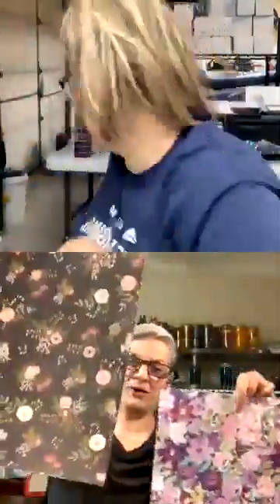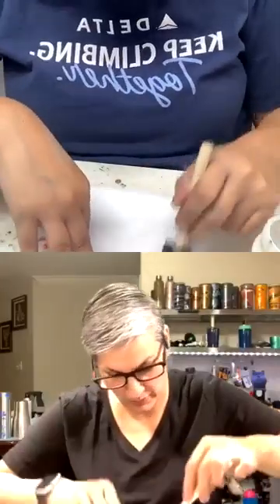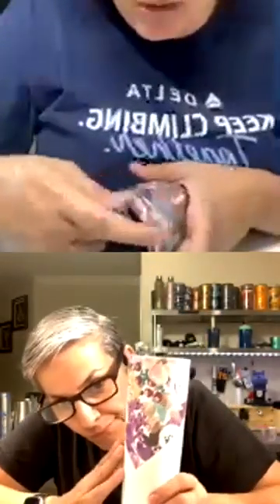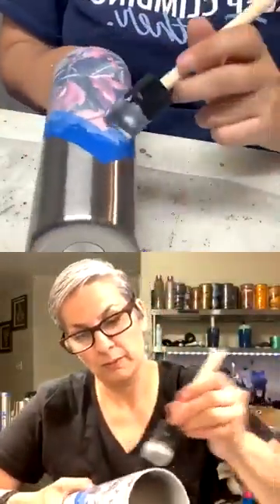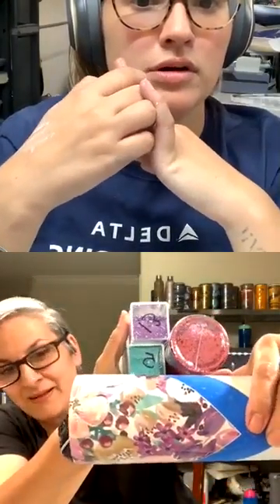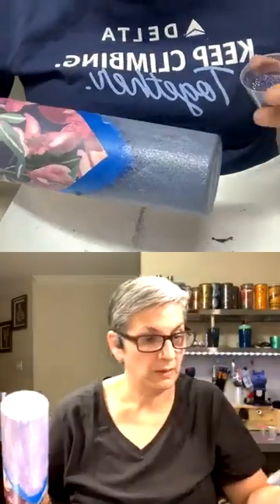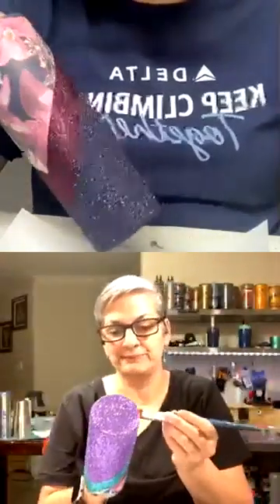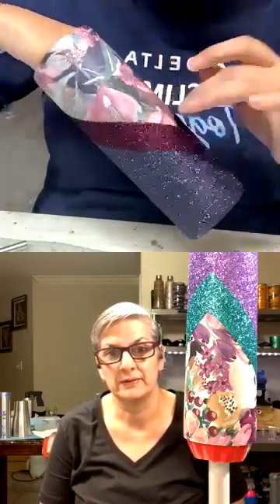Deana y Mony V Split cup Tutorial Tumbler